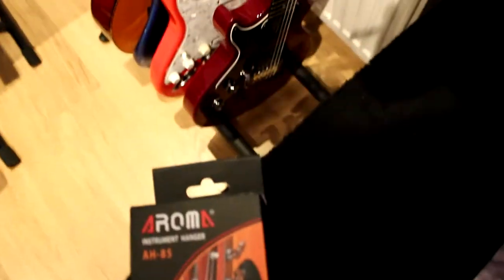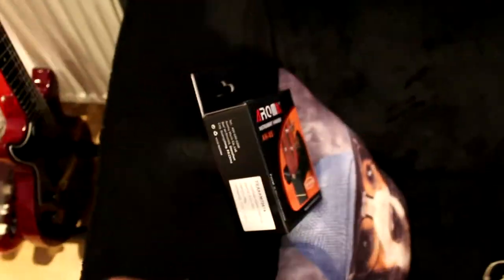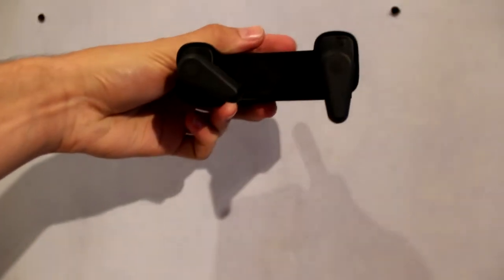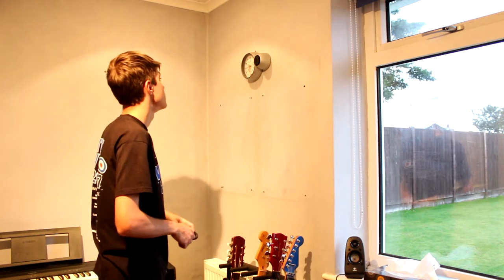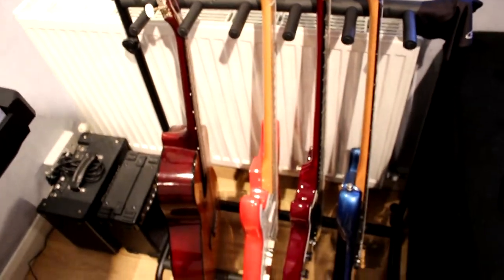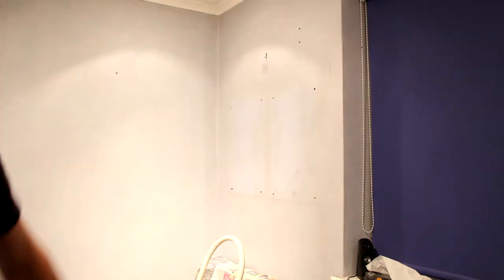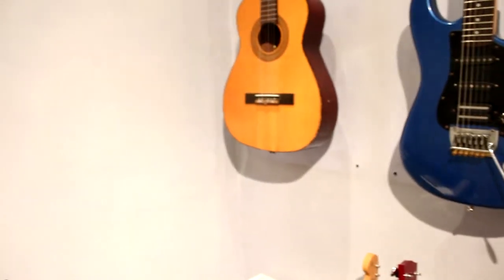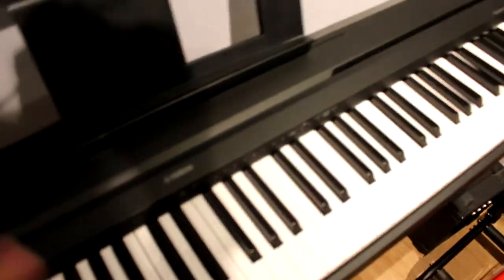Aroma Guitar Wall Mount Hangers Setup and Review